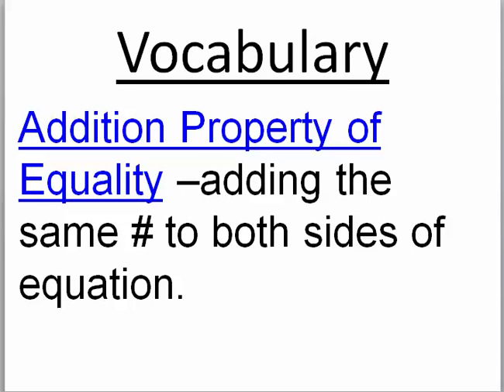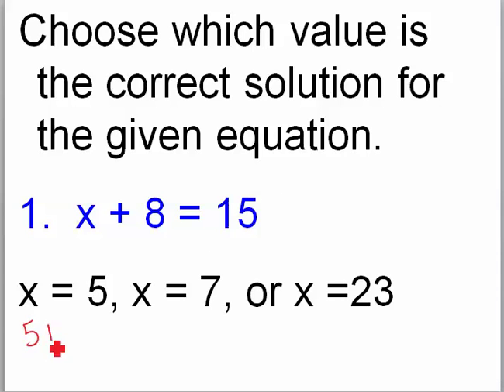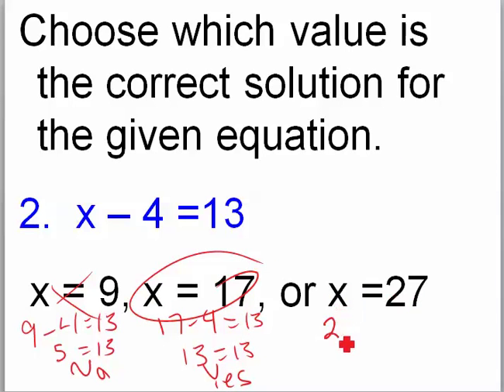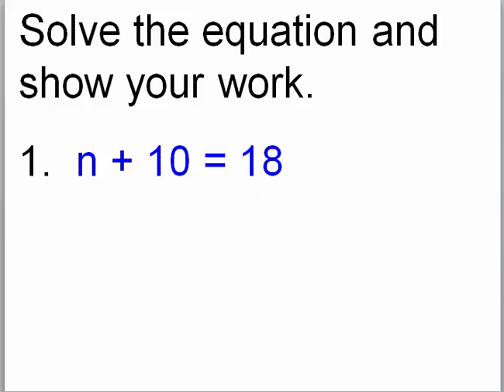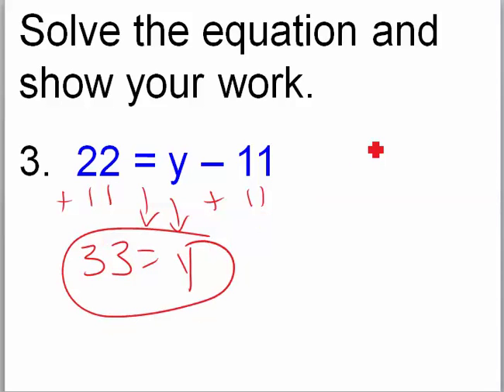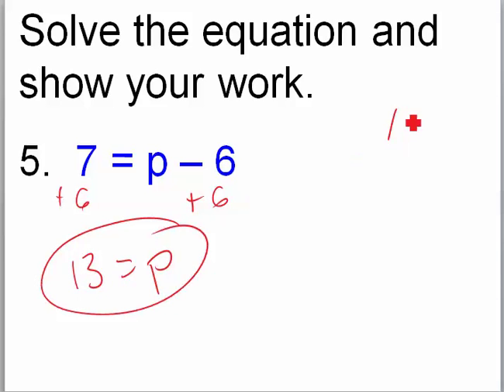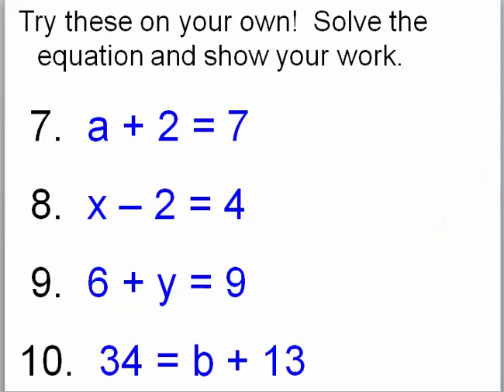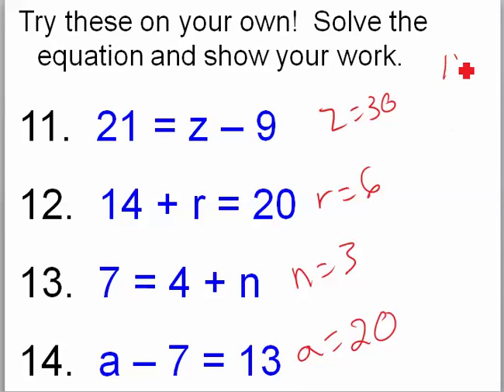4 3 Solve by Add & Subtract